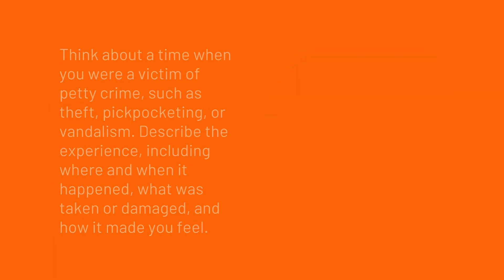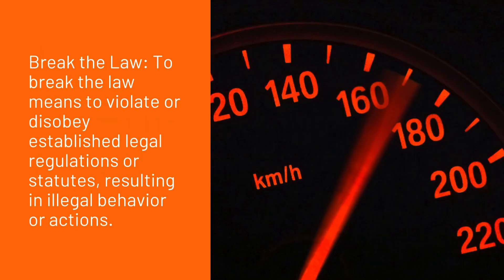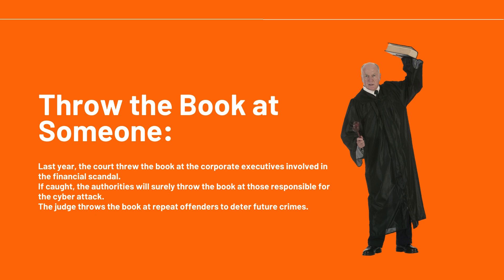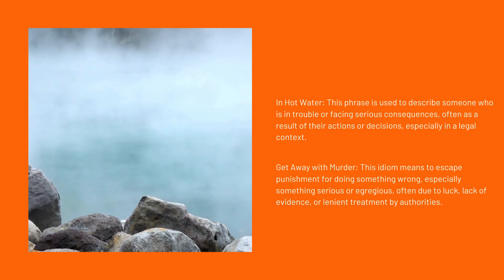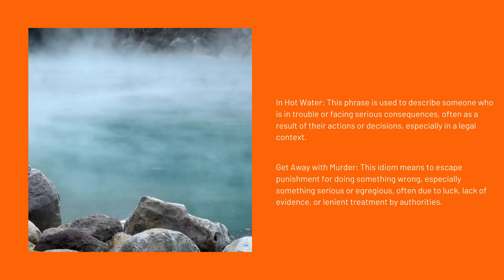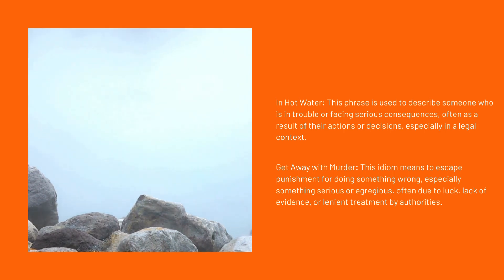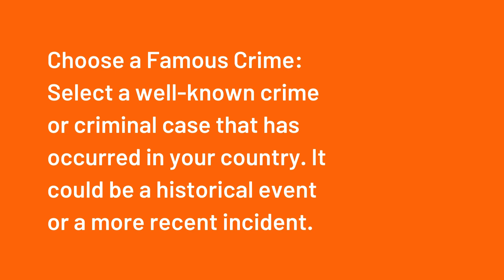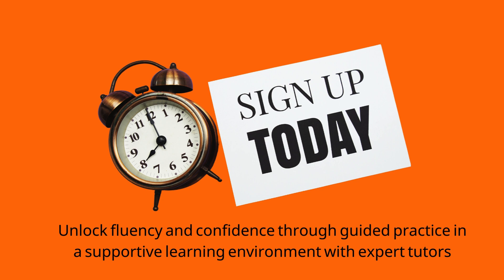Master advancedenglish/ CRIME Get Fluent & Confident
Are you ready to embark on an exciting journey to master the English language? Look no further! Our channel is your go-to destination for dynamic and engaging English lessons that cater to learners of all levels.

Led by a team of expert educators, including myself, a native English speaker with CELTA, IELTS, and PTE certifications, we bring over 12 years of international teaching experience to the table. As a supertutor, I'm dedicated to providing top-notch instruction that's tailored to your individual needs and learning goals.

Whether you're brushing up on your grammar, expanding your vocabulary, or preparing for language proficiency exams like IELTS, TOEFL, or PTE, we've got you covered.
Our lessons are designed to be interactive, informative, and most importantly, fun!

Join our growing community of ESL enthusiasts from around the globe and immerse yourself in a supportive and encouraging learning environment. Connect with fellow learners, share your progress, and exchange language learning tips and tricks.

Don't miss out on this fantastic opportunity to elevate your English proficiency and unlock endless opportunities for personal and professional growth. 🚀